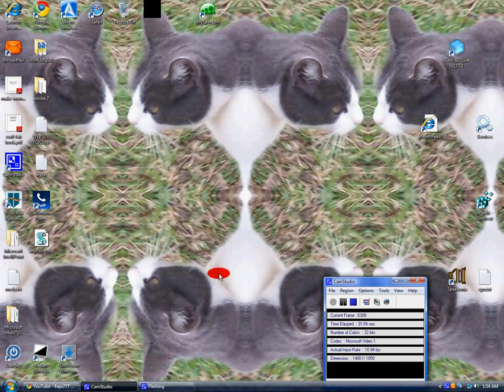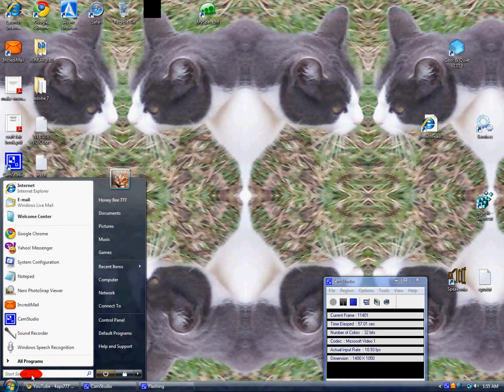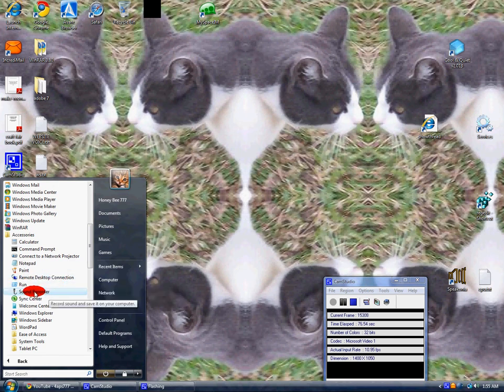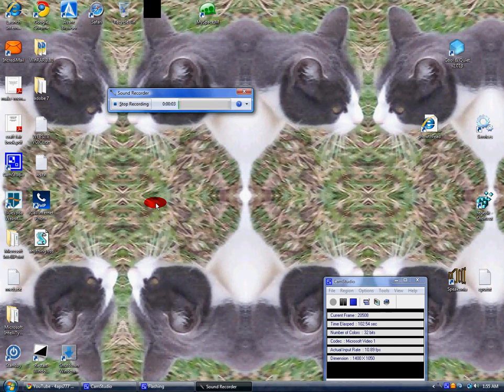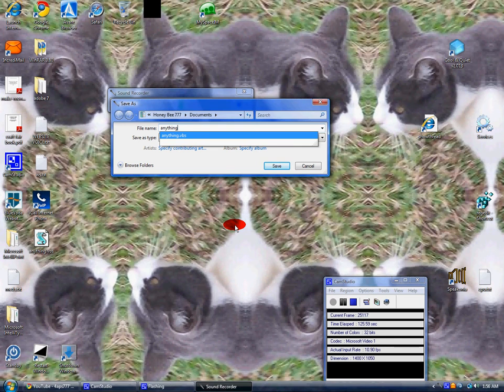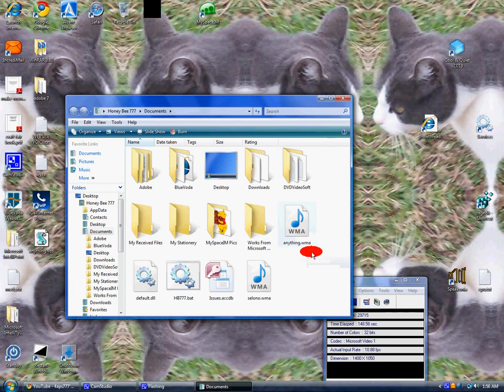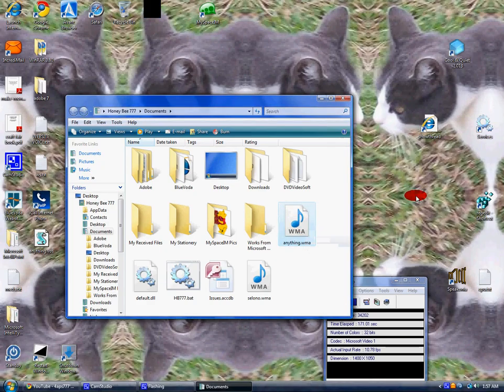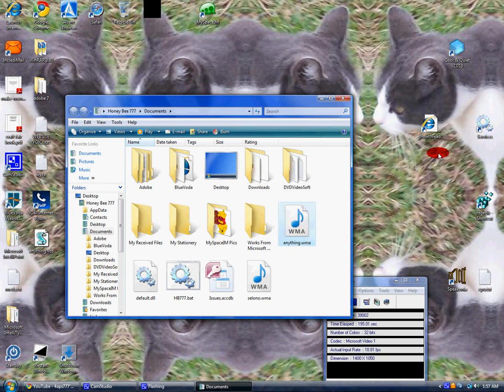sound recorder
Operating Systems: Windows 2003, Windows Vista, Windows Me, Windows Server 2008, Windows 2000, Windows NT, Windows 7, Windows XP, Windows 98

Free Sound Recorder does exactly as it sounds--it is an easy-to-use software program that lets you record any sounds from your sound card and save the recording directly into MP3, WMA or WAV files. Free Sound Recorder is a perfect audio recorder to record your own voice, music or any other sound by working directly with your sound card. It supports the record input/source from a microphone, streaming audio from the Internet, external input devices (CDs, LP, music cassettes, phone line) as well as other applications like Winamp, Media Player. With built-in advanced audio record engine, the recorder produces high quality recordings.